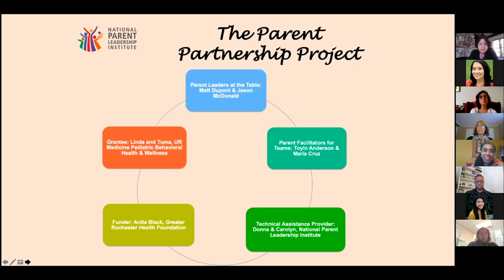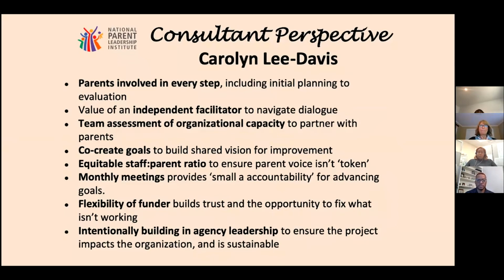Parents at the Table: Inclusion of Parent Voice in Program and Service Design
On September 30, 2020, the Funders Group on Parent Organizing, Family Engagement, and Leadership Development hosted a webinar discussion on bringing parents to the table in program and service design, through a pilot project funded by the Greater Rochester Health Foundation and in consultation with the National Parent Leadership Institute.